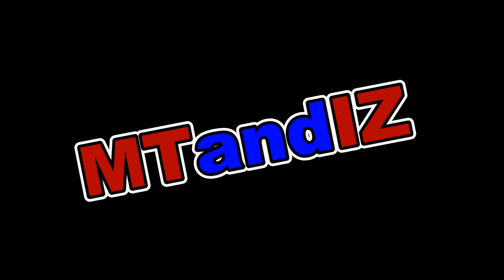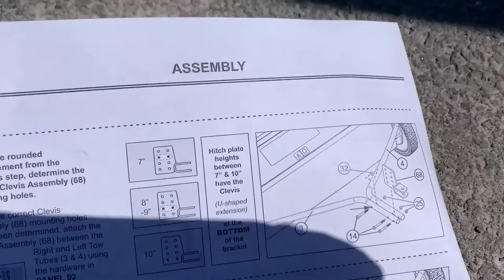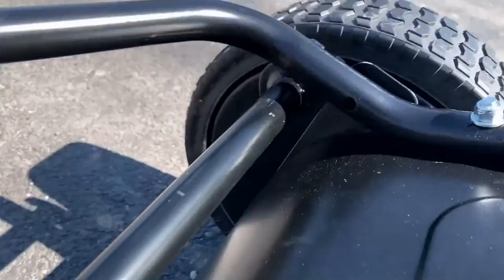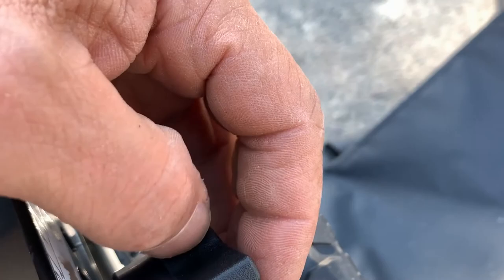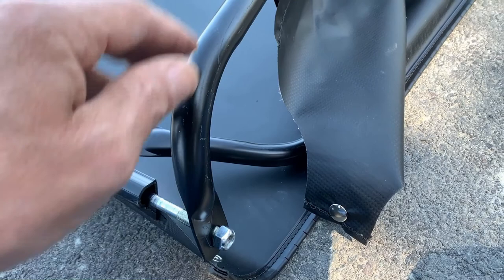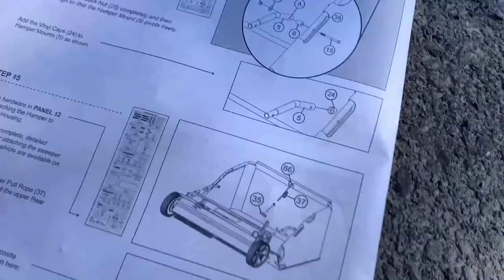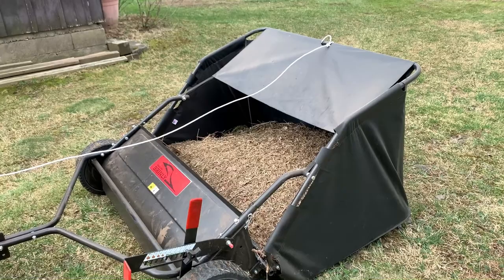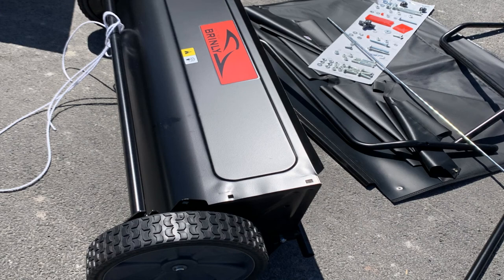42 inch 6 Brush High Speed Tow Behind Lawn Sweeper Spring Cleaner Debri Pick Up Leaf Brinly Hardy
Some info on item.

42 in. 6-Brush High-Speed Tow-Behind Lawn Sweeper
Brinly-Hardy
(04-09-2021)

Cost: $299.00

High speed brushes pick up leaves, sticks, and more
Swinging hamper with pull cord makes unloading easy
Locking height adjustment secures brushes in proper position.

Product Overview
The Brinly 42 in. Lawn Sweeper is a tow-behind tractor attachment that collects leaves and grass clippings into its high-capacity 20 cu. ft. hamper. The 5:1 gear ratio results in higher tip velocity, generating more force to lift leaves and debris up off the ground and into the hamper. Consistent brush to ground contact prevents the unit from"skipping” and passing over sections of leaves and grass clippings on the lawn. By incorporating 6 brush sections, brush to ground contact is significantly improved over traditional 4 brush designs. This is accomplished by reducing"Tip Lift” the time and distance that the brushes lift off the surface of the lawn between strokes. When not in use, the patented self-storing feature allows the unit to be stored upright to minimize the required storage space. Stop raking and put your mower to work with the Brinly 42 in. Lawn Sweeper.
Full-swing hamper with pull cord and T-handle for easy dumping
42 in. sweeping width, 20 cu. ft. hamper capacity
Patented upright self-storage feature
Durable tubular steel frame
Universal fit, Hitch Pin Included
Assembled dimension: 53 in. W x 69 in. L x 38 in. H
Now includes updated manual for easier assembly and new step-by-step assembly video on Brinly's YouTube Channel
Made in the USA: Trusted Since 1839, Brinly-Hardy Company has been dedicated to providing quality, durable, and innovative Lawn & Garden Products.
For warranty, service parts, or for help at any time, reach out to the Brinly Customer Service team by calling our toll-free number or by emailing . Replacement parts can also be ordered online at Brinly's website
Specifications
Dimensions
Assembled Depth (in.)
69 in
Assembled Height (in.)
38 in
Assembled Width (in.)
53 in
Details
Application Type
Clean-Up
Assembly Required
Yes
Capacity (cu. ft.) - Total
20 cu ft
Features
2-Piece Drawbar,Adjustable Height,Adjustable Mounting Positions,Collapsible,Pneumatic Tires,Rust Resistant,Single-lever height adjustment,Tool-free adjustments,Zero-Turn Capable
Fits Brands
Universal
Fits Brands
Universal
Fits Models
All models with rear hitch plate
Included
2-Piece Drawbar,Accessories/Parts,Hitch Pin,Wheels
Material
Steel
Product Weight (lb.)
68 lb
Refurbished
No
Returnable
90-Day
Riding Mower Features
No Additional Features
Sweeping Width (in.)
42 in.
Warranty / Certifications.